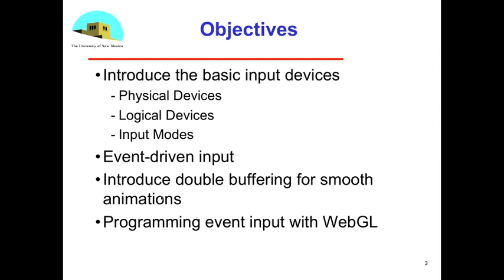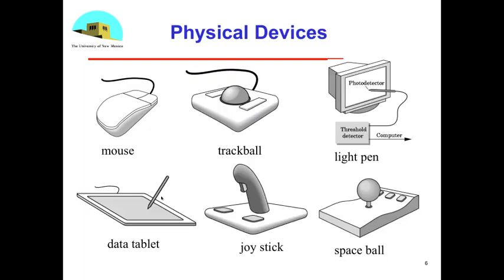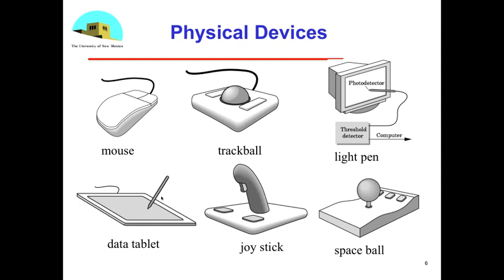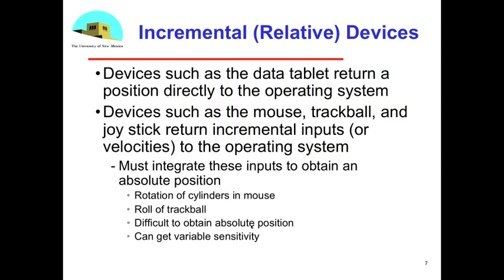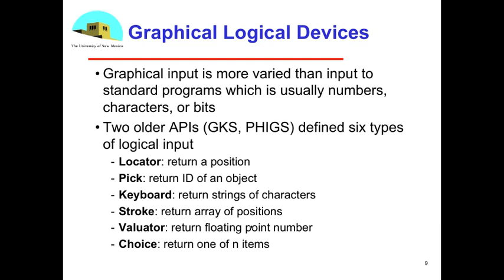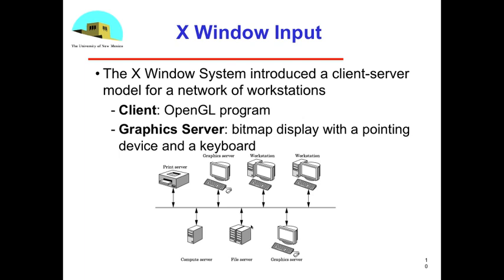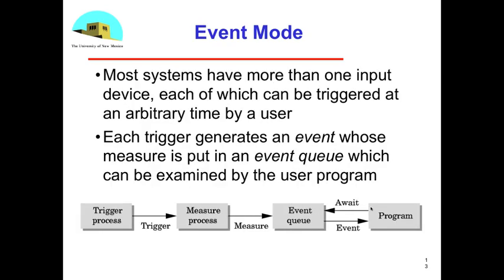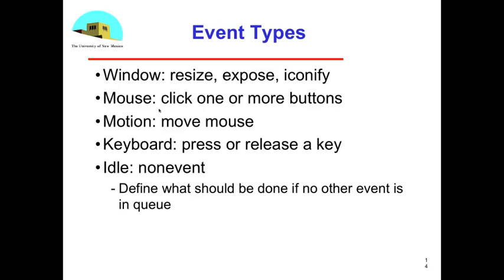Angel 14 4 1